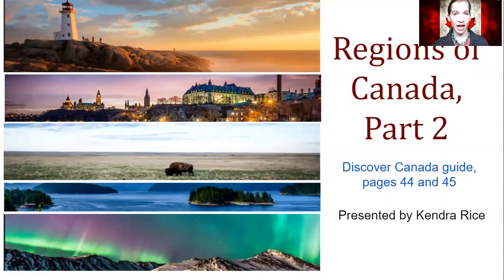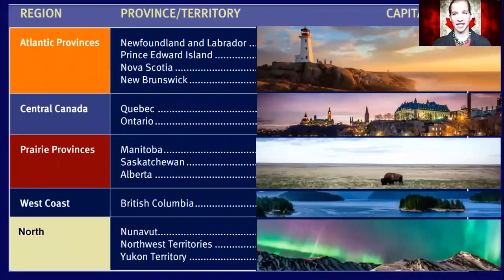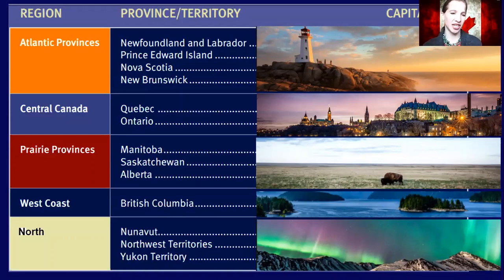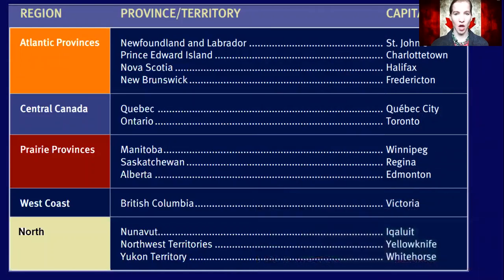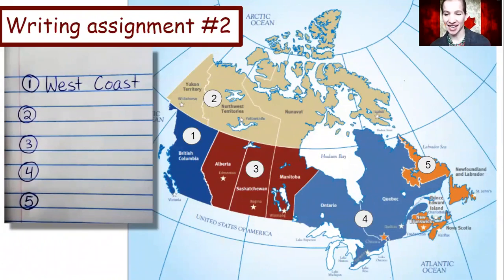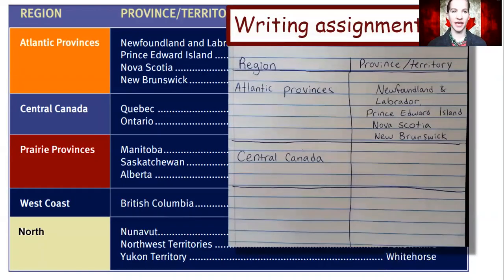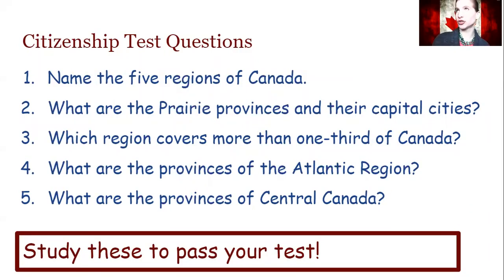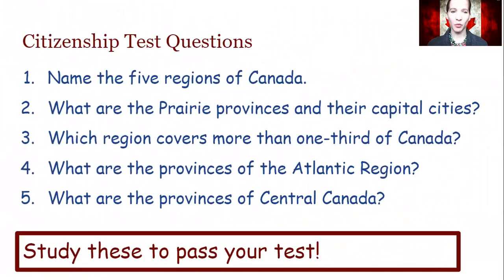Canada's Regions: Part 2 | Study for Canadian Citizenship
Study with me to pass your citizenship test!
Learn about the regions of Canada.
Read along in the Discover Canada Study guide, page 44 and 45.